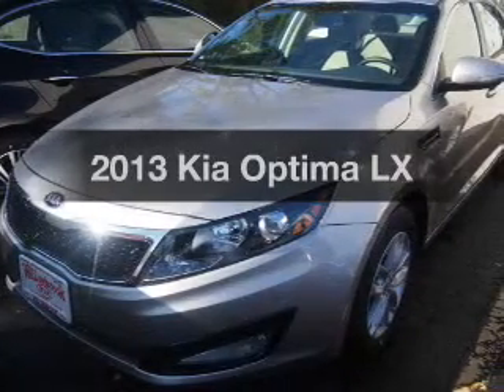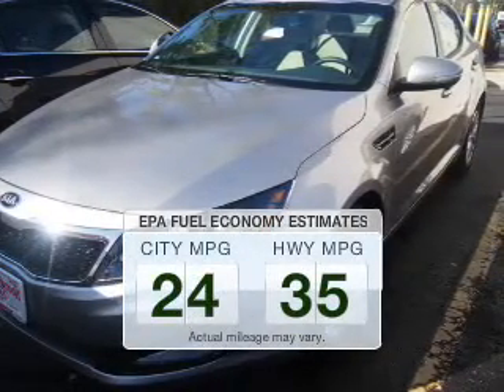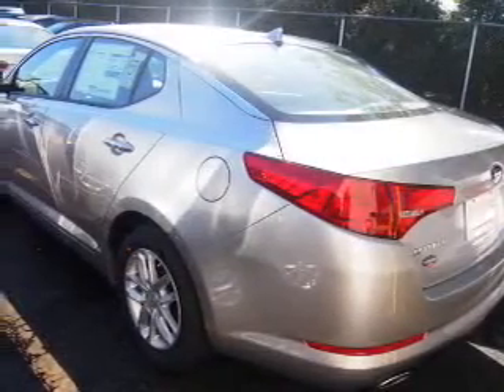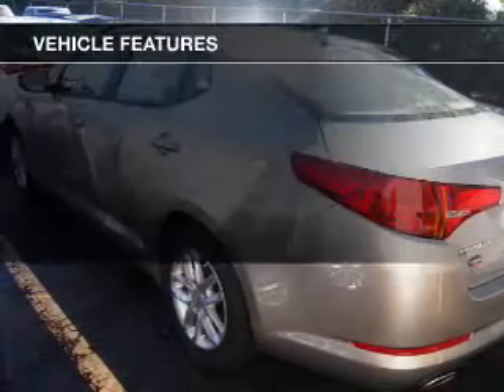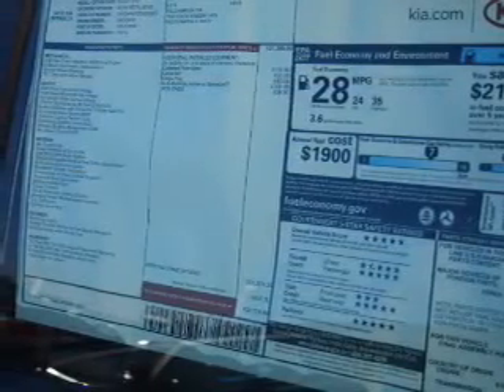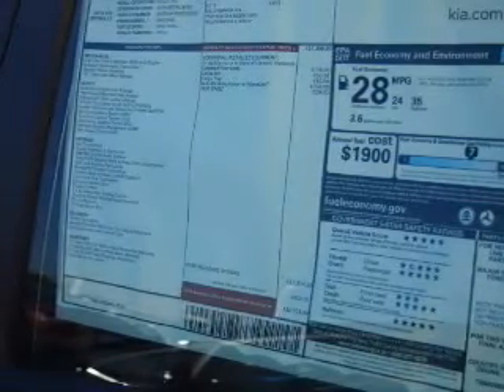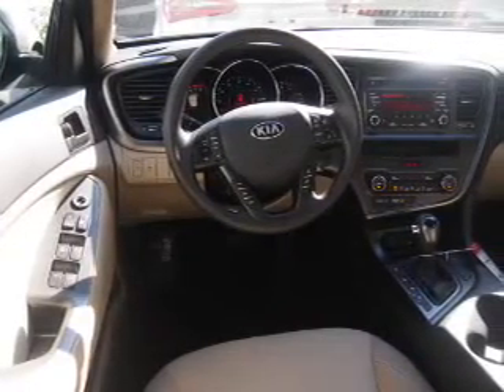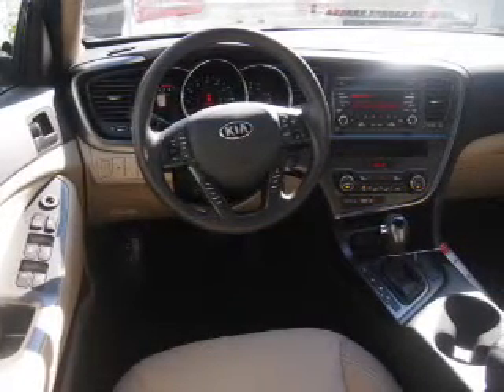2013 Kia Optima - Willowbrook IL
Year: 2013
Make: Kia
Model: Optima
Trim: LX
Engine: 2.4 liter inline 4 cylinder 16 valve
Transmission: 6-Speed Automatic
Color: Satin
Mileage: 10
Address:
7301 S. Kingery Hwy Rte 83